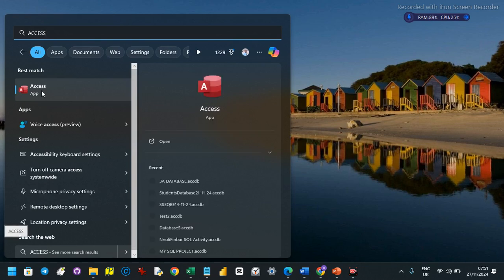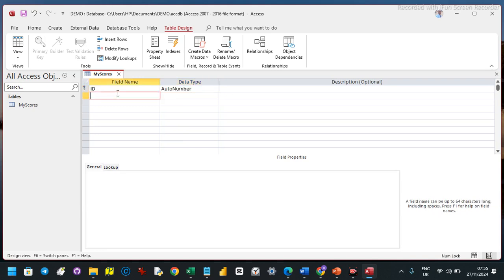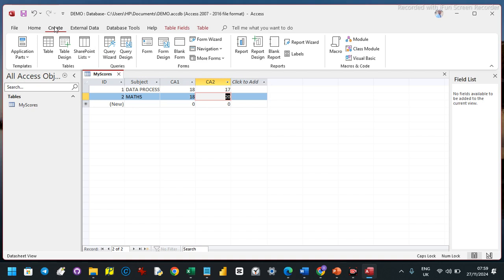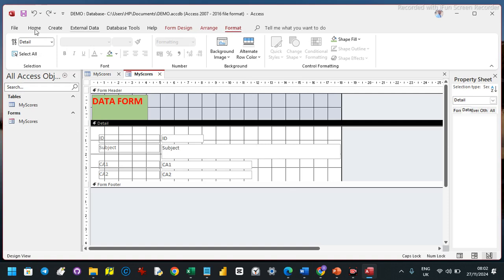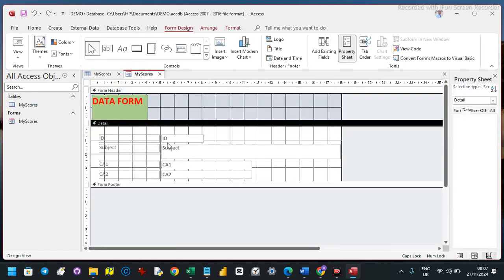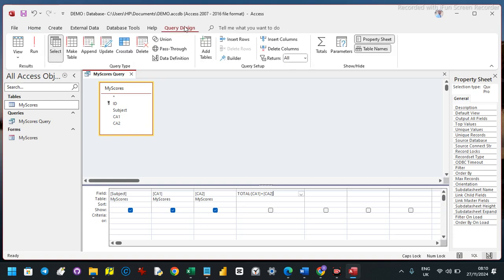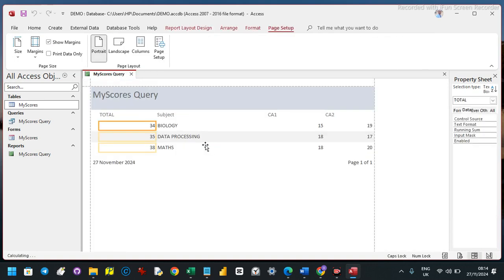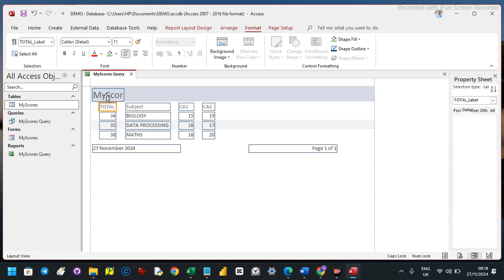INTRODUCTION TO ACCESS DATABASE FOR BEGINNERS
INTRODUCTION TO ACCESS DATABASE FOR BEGINNERS. MAINLY FOR MY STUDENTS.